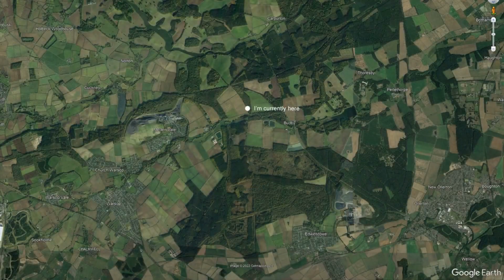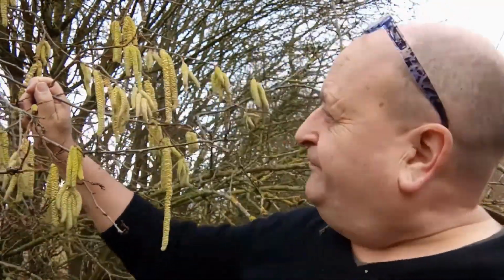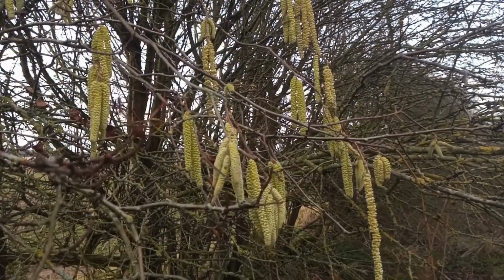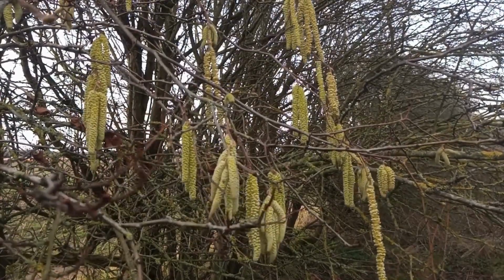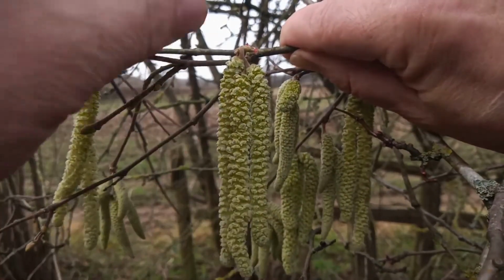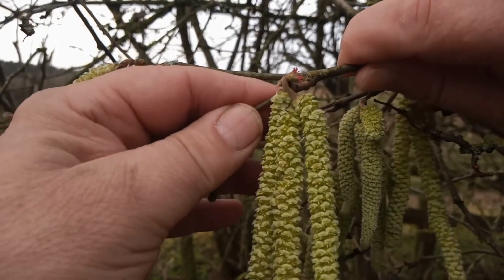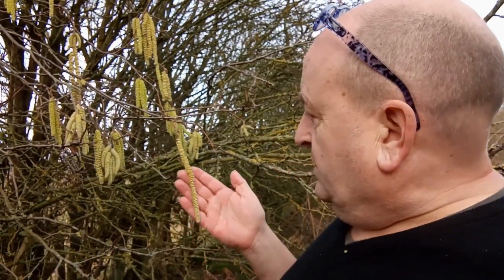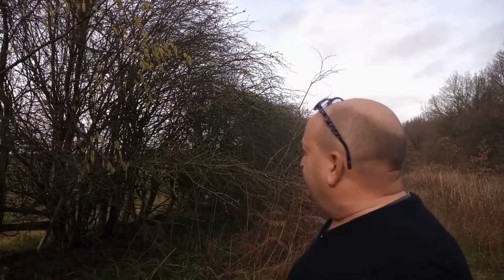An increasingly early sign of Spring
The joy and beauty of seeing Hazel catkins. They're always a sign that Spring is approaching and approaching ever earlier it seems.